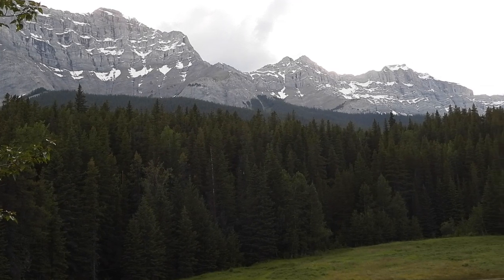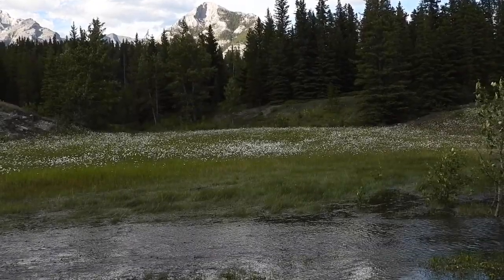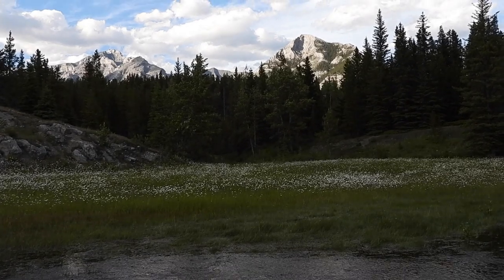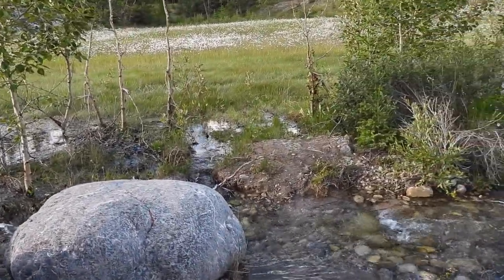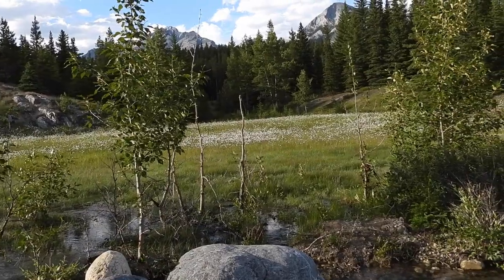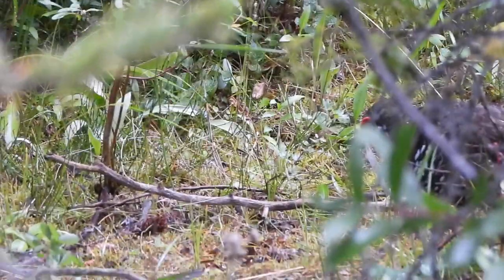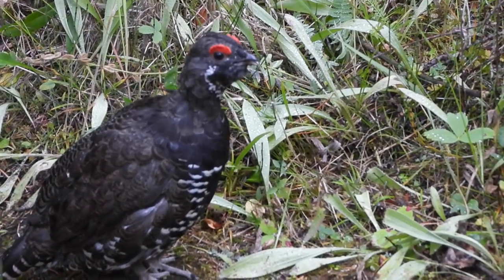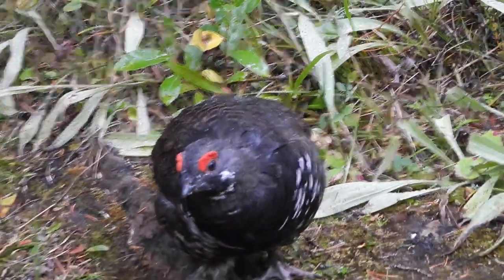Wild Grouse chasing me--Hiking on a trail near Minnewanka, Banff, AB, CA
Last few weeks we  take you to the beautiful Canadian Rockies and enjoy the serene town of Banff nestled in the majestic mountain.
one of the best places to experience the Canadian Rockies is along a highway. The Icefields Parkway stretches 232 km and connects Banff and Jasper National Parks. National Geographic Has called it one of the world’s most spectacular driving tours, as people can’t help but pull over frequently and explore the many pristine lakes, glaciers, wildlife sightings and valleys along the way. Recommended stops include Peyto Lake and Athabasca Falls.
On our hike we sighted beautiful Lodgepole pine forest, Meadows, Creeklets, Ponds, Waterfalls, Mountains and Wildlife! We saw on our trail walk friendly wild Spruce Grouse, Ruffed Grouse, Bighorn Sheep, Sora and song birds!